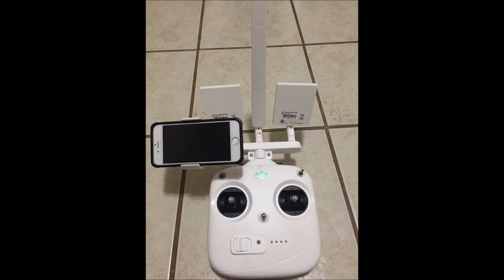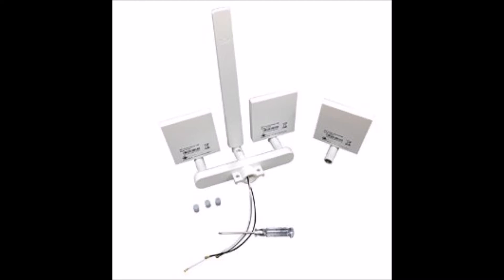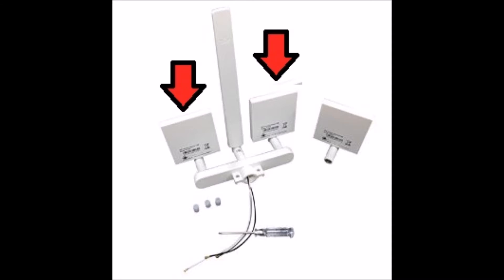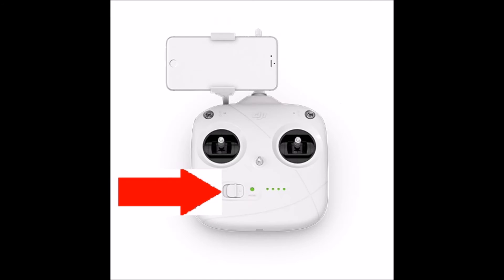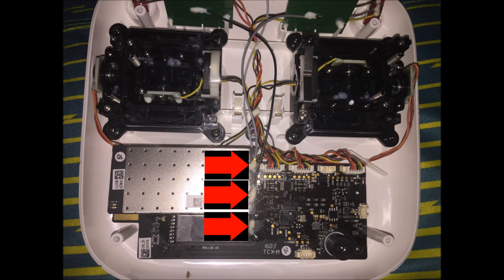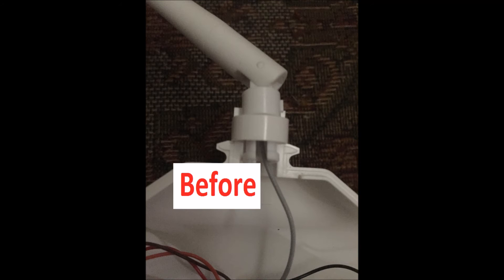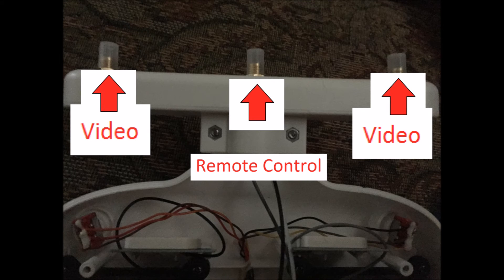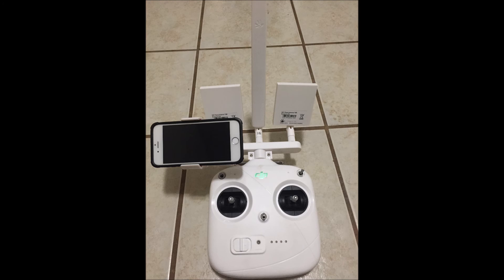Quick ARGTeK Controller Install: How to Upgrade DJI Phantom 3 STANDARD Antenna Range Extender Remote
Fast DJI Phantom ARGTeK Antenna Installation: How to Upgrade/Install P3S 3 STANDARD Range Extender Antenna on your Remote: My review and quick Tutorial for How to install ARGTEK Extend the range on DJI Remote Control in English

I was having trouble finding an installation video for the 10dbi 5.8GHz control and 7dbi 2.4GHz wifi video patch antenna upgrade for the Phantom 3 Standard controller. If I have missed something in this quick review / install, please leave your comments/questions below and I will get back to you!

Installation of the Antenna kit is really easy, however you must be  cautious with the tiny pin connectors, If you damage them, they are very hard to fix.

-To start mod, turn off the P3S controller and ensure it STAYS OFF during the entire installation.
-Remove 4 screws on back of controller
-Remove three wiring harnesses that connect the front of the controller to the back (pay attention to their orientation!)
-GENTLY cut the adhesive around the 3 terminals and remove the 3 old antennas, pay attention to the antenna colors!
-Install the new antenna bracket with the three ports as well as the supports
-Attach the 3 new antenna connections (The bottom connection is for rc and the top two are for video). Make sure to line up the correct colors! Press the new connections on, the middle wire from the ARGTek mount goes to the bottom connection on the controller.
The connections will "click" when properly seated, and your going to want to apply a small amount of hot glue to secure them.
-Re-install the 4 screws on back of controller.
-The last step is to screw in your new high gain antennas. They are labeled on the back and the two seven dbi 2.4GHz WiFi antennas go on either side of the 5.8GHz 10dbi omni or patch control antenna. You must make sure this is done correctly, attaching an incorrect frequency antenna will result in 0 range and damage to your remote!

If you found this argtech hack to be helpful, I would really appreciate you clicking the like button.

I purchased mine (Phantom 3 Standard) here!

goo.gl/8iqzeP

Please note this is for the Phantom 3 STANDARD only and not intended for the Phantom 2, Vision, 4 or Inspire models!

Here is a link for the ARGTek for the P3 Adv and P4